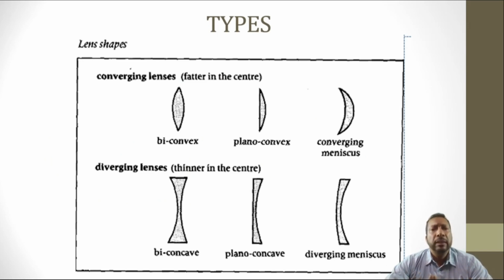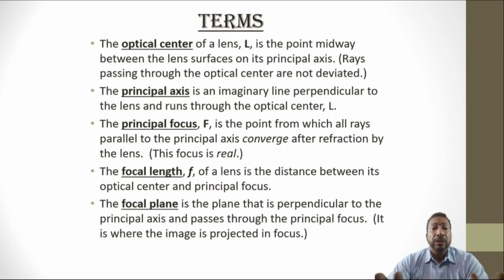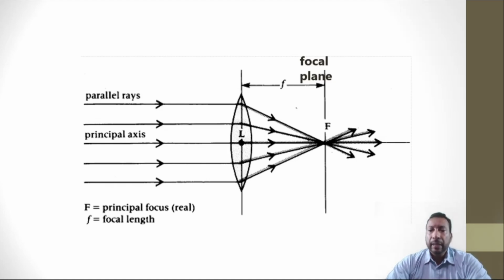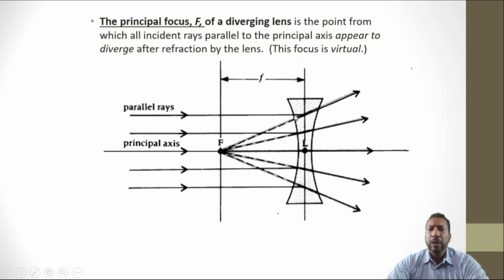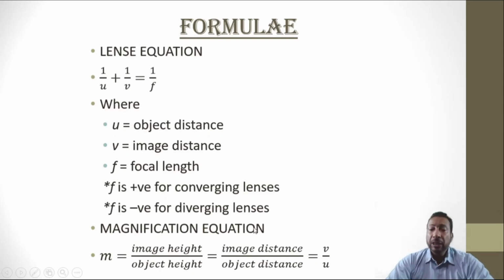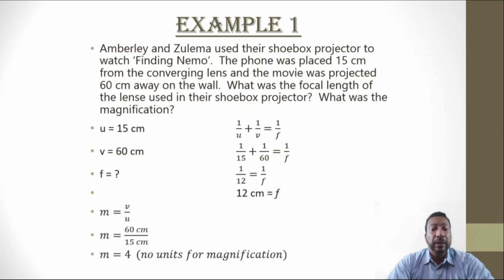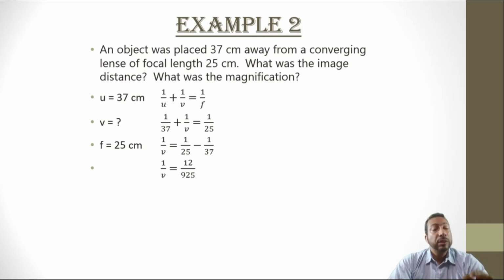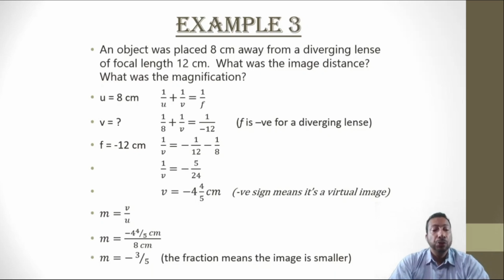Lens Terms and Formulae | CSEC Physics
- In this video you will learn about the different types of lenses, how they work and how to perform calculations using them.